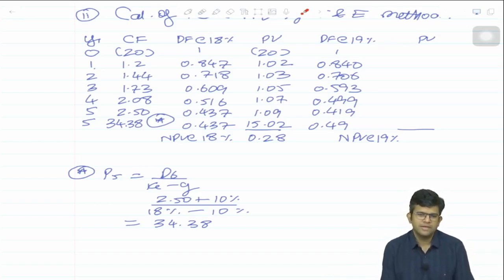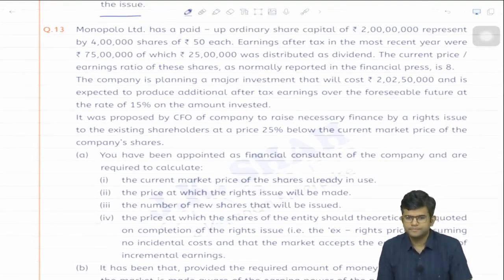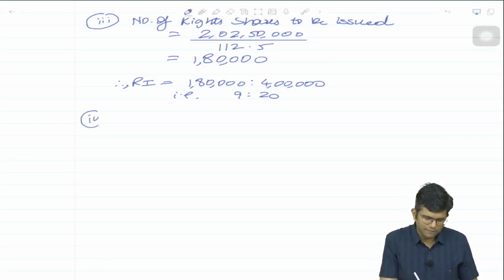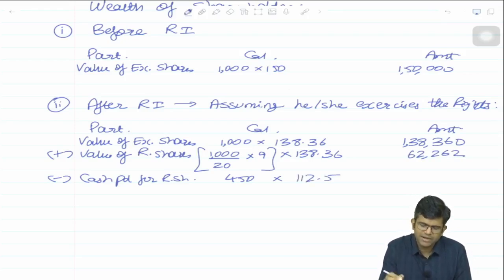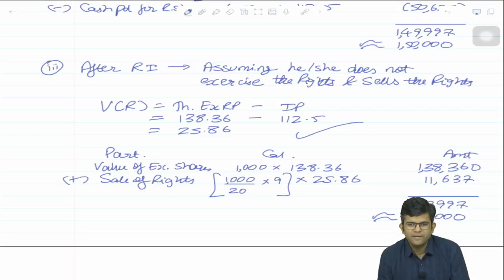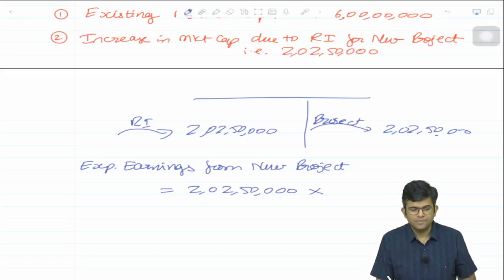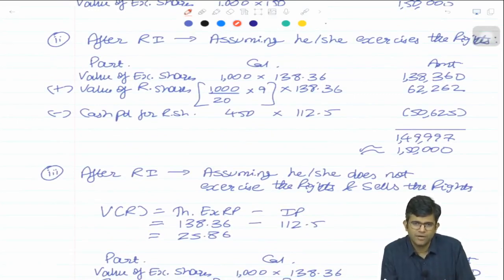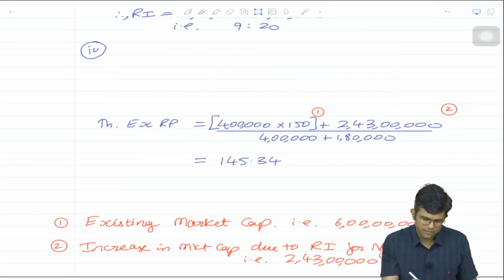Equity valuation Lecture No 46RD